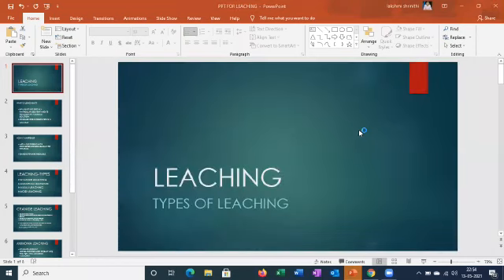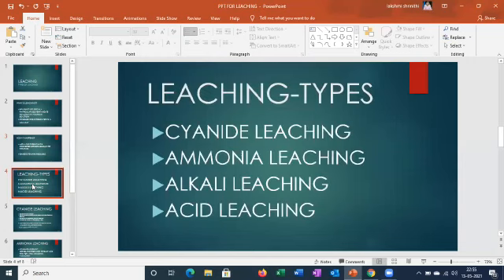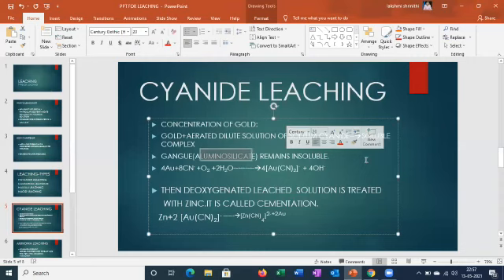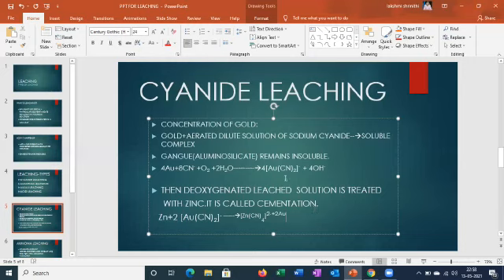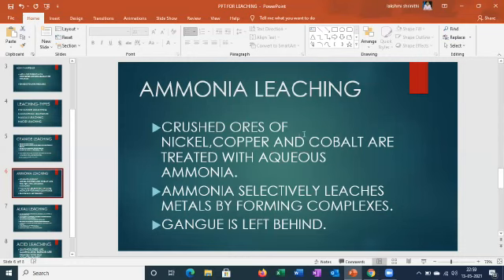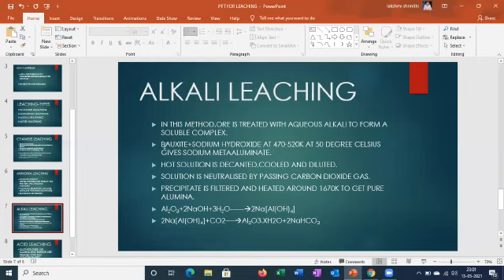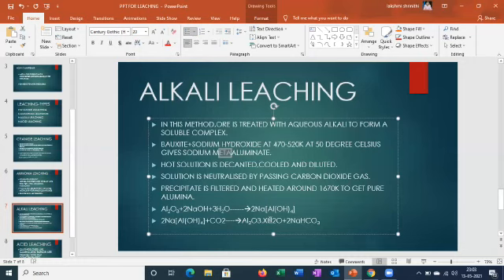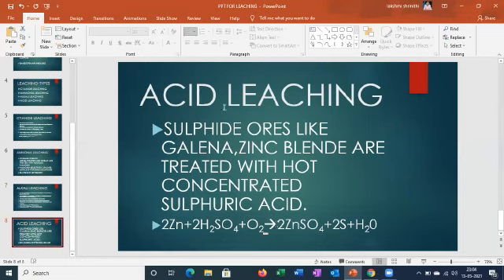Metallurgy-LEACHING: FCSA, Pernambut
Metallurgy-LEACHING explained by Mrs.Lakshmi: FCSA, Pernambut.